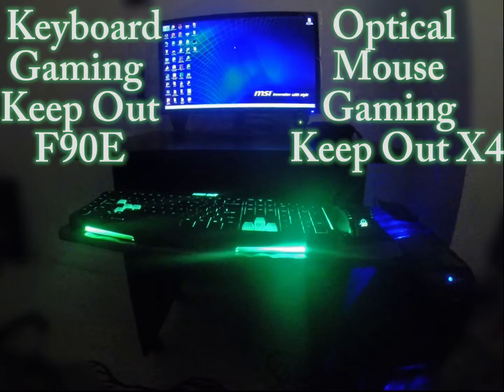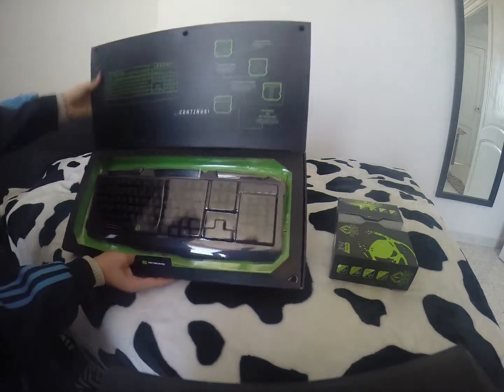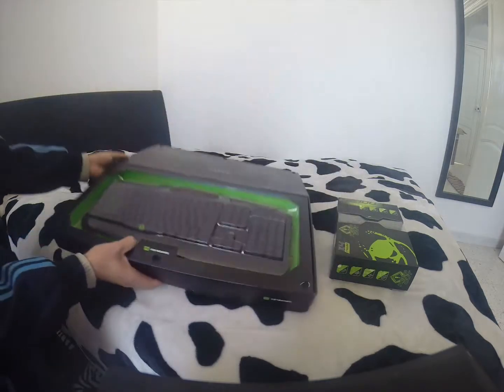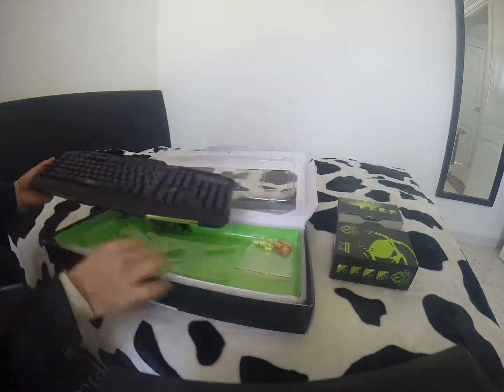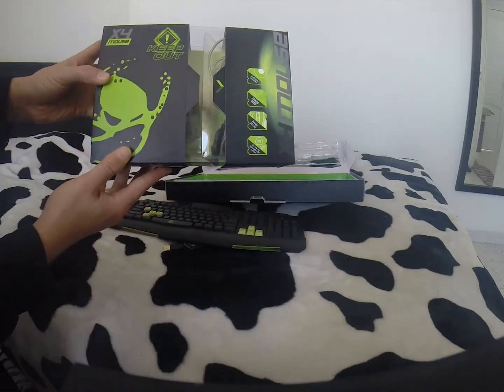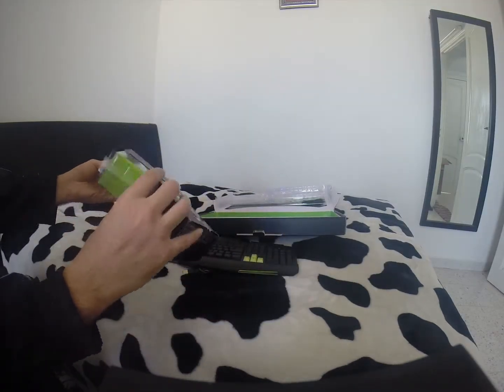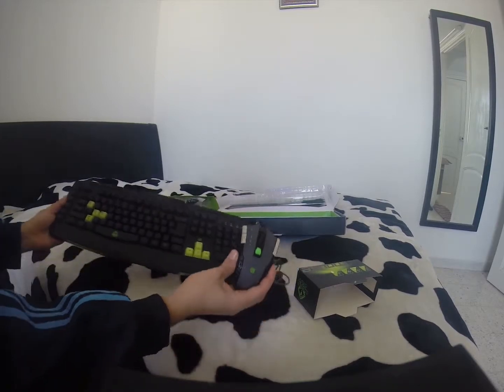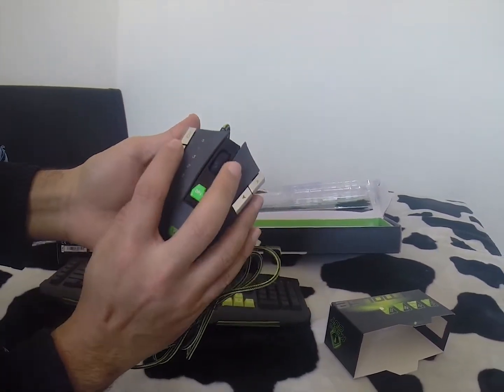Keyboard F90E and Mouse X4 Gaming Keep Out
Installing the Keyboard and Mouse Gaming Keep Out and present the backlight of both devices.
How to Convert Qwerty keyboard to Azerty.